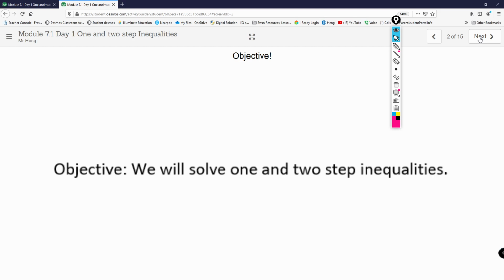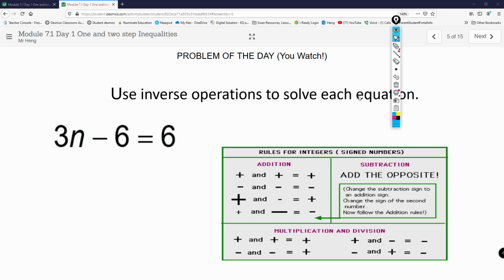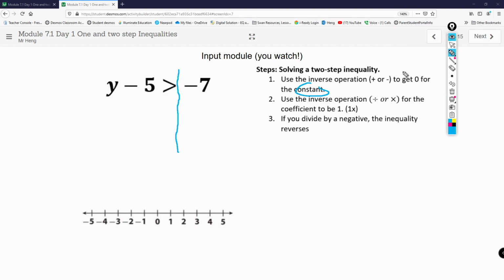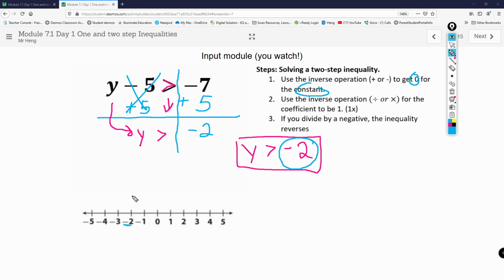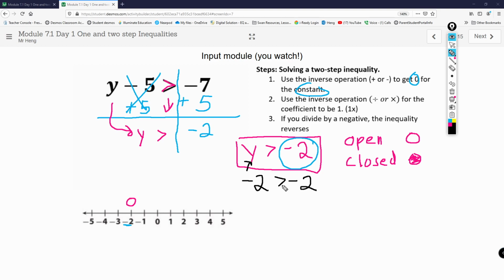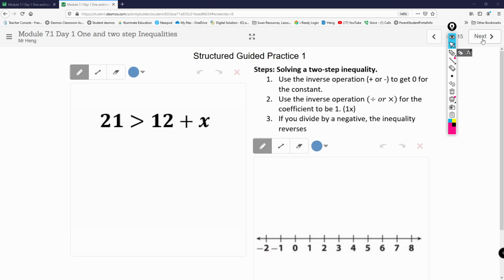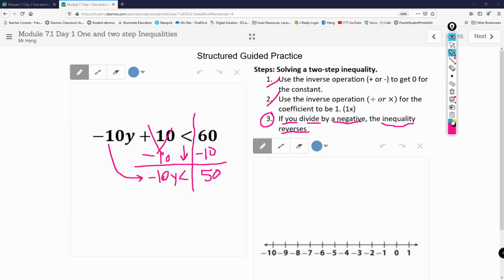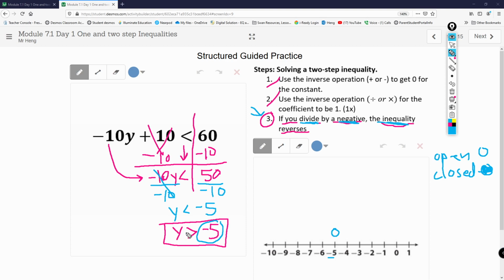Module 7.1 Day Solving One and Two Step Inequalities